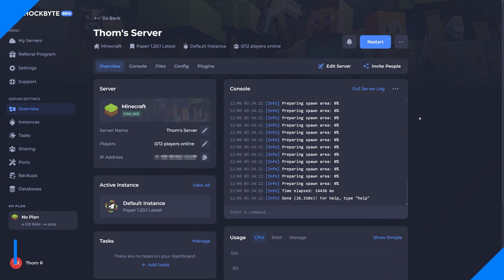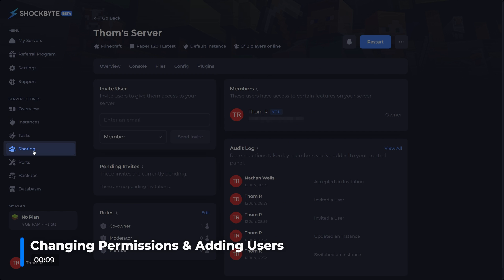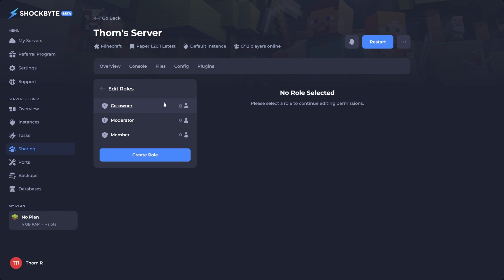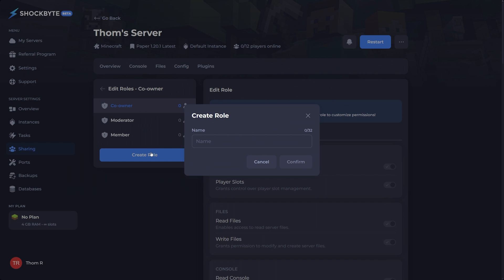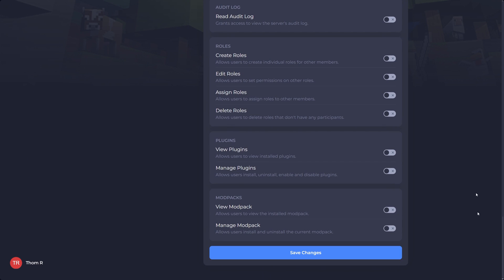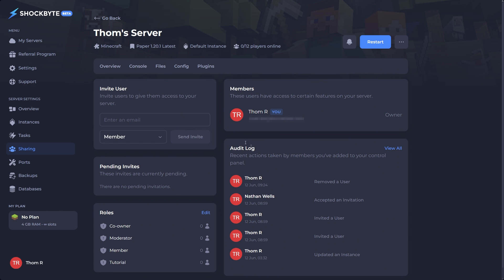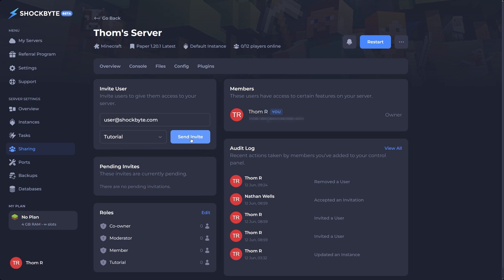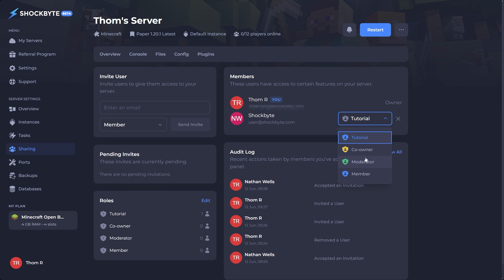How to add friends to your server's control panel (Shockbyte Control Panel)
CHAPTERS:
00:00 - Intro
00:09 - Changing Permissions and Adding Users
01:08 - Outro